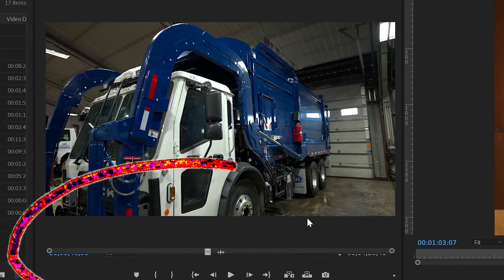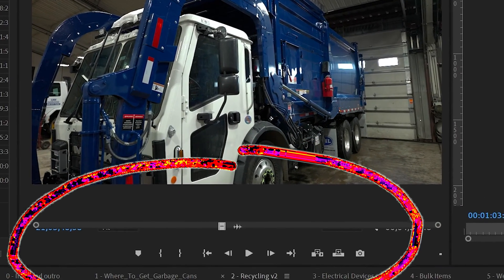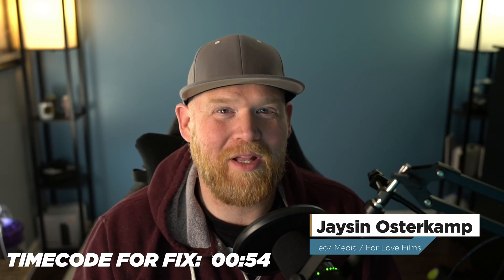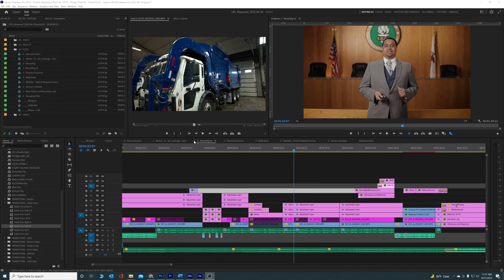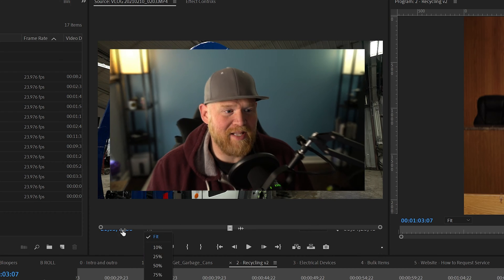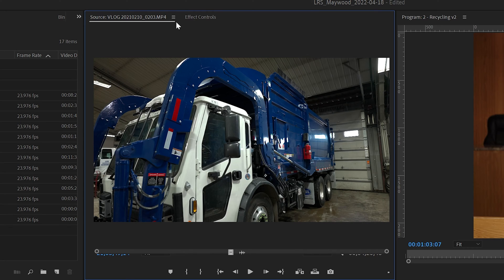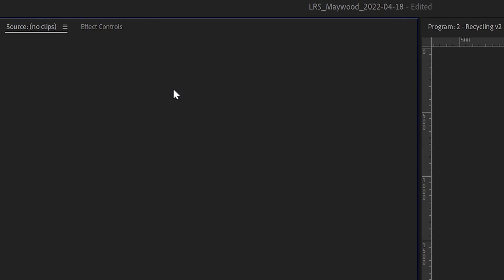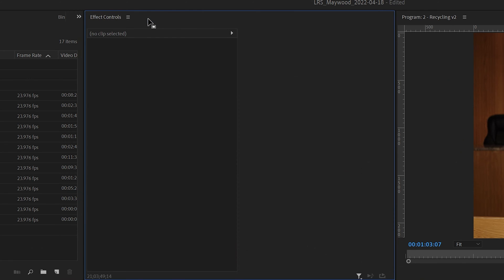How to Fix / Reset Source Window in Adobe Premiere Pro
Click here to check out cool shizz!!!

When you're editing, small changes in the layout and workspaces can feel like mountains. And my source window has been stuck, hiding the timeline for years now and it finally agitated me enough to do something about it.

Today I show you how to reset / fix your source window in Adobe Premiere Pro.

MB01OYPQZEV1GNX